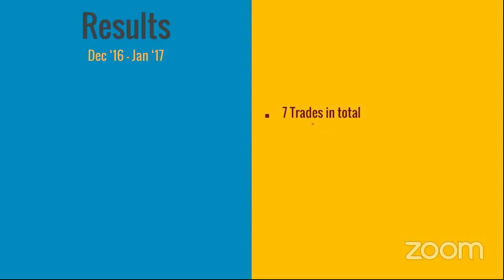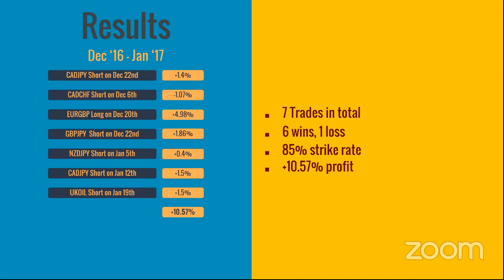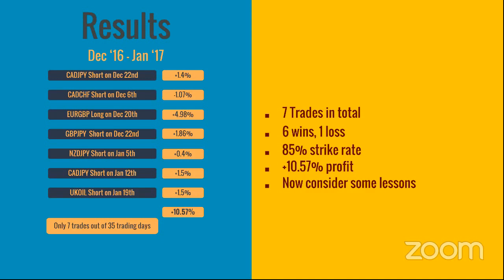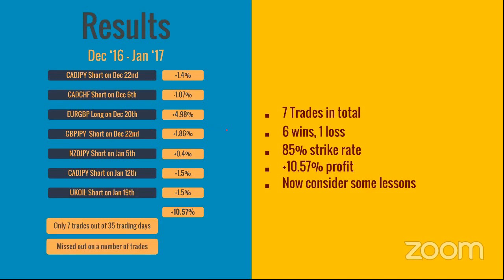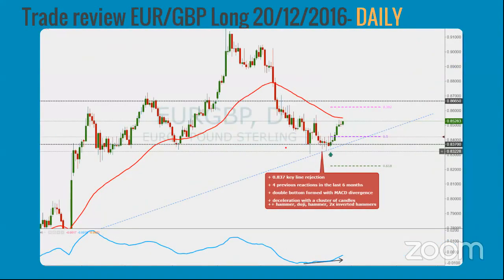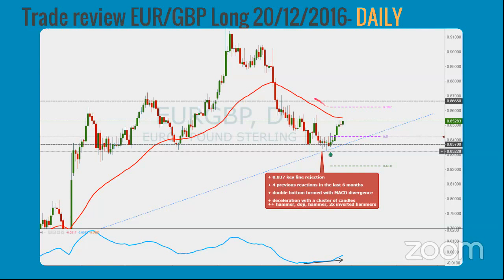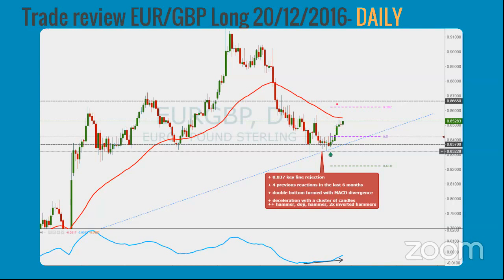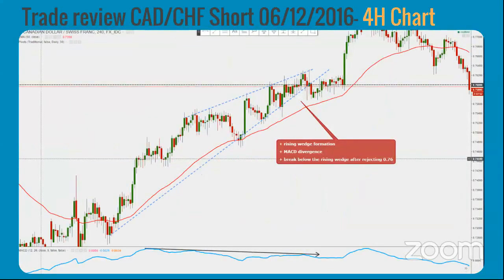triadFX monthly trading results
It's OK to talk about trading profits, but even better when you can prove the analysis behind your results. Here we decompose the thinking behind all the trades taken over the last 5 weeks during our January student Webinar